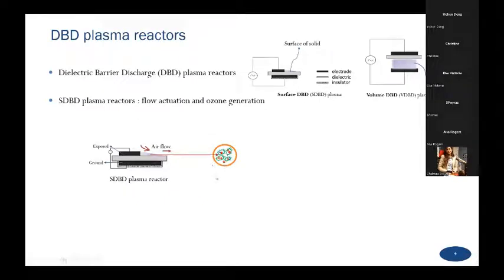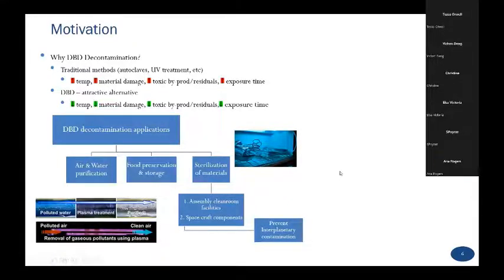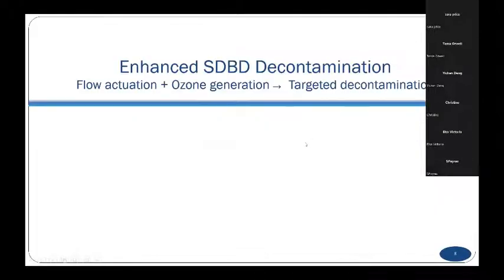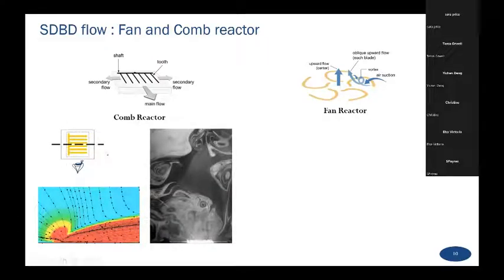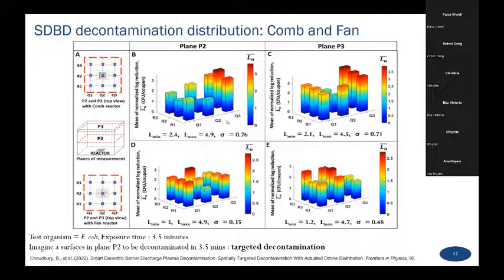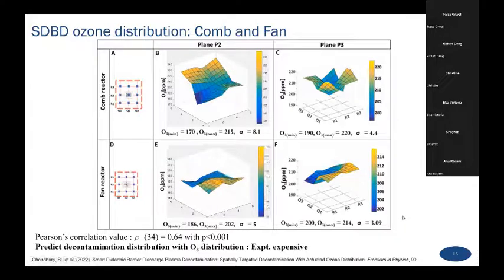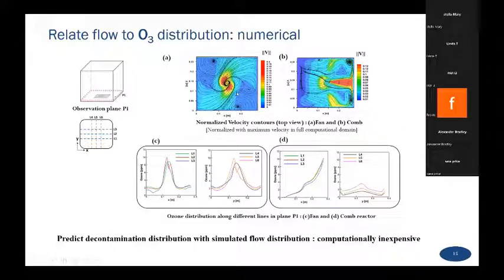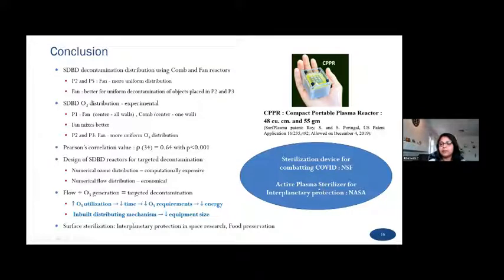Surface Dielectric Barrier Discharge (DBD) Plasma Decontamination | Bhaswati Choudhury | USA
Presentation by Bhaswati Choudhury, Surfplasma, Inc,  USA on "Surface Dielectric Barrier Discharge (DBD) Plasma Decontamination"